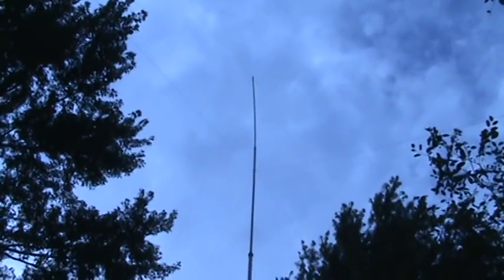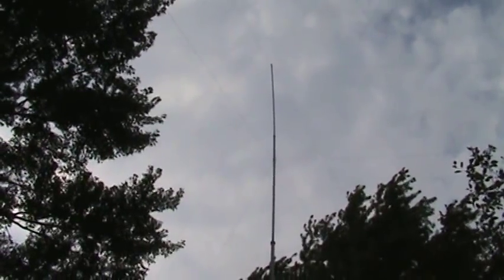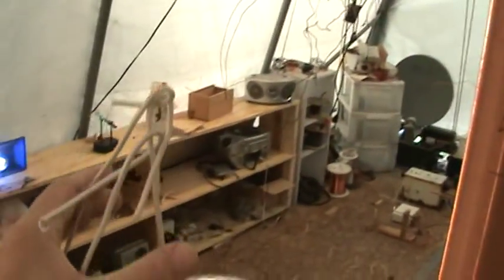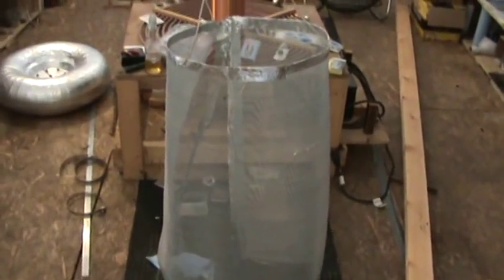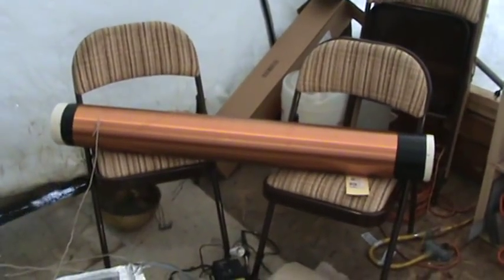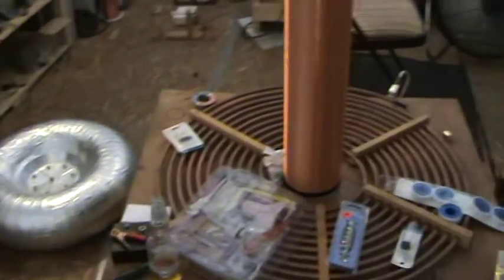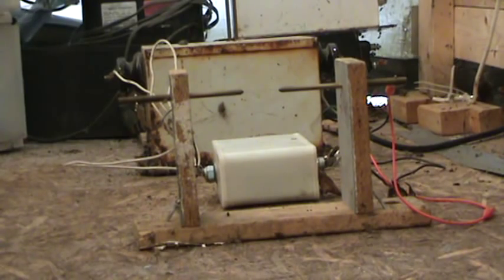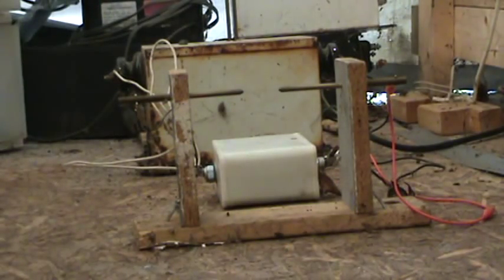FREE ENERGY FROM AIR CIRCUIT PART 11/24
We see a screen Paul tried to use.  He shows us large coils and 16 foot long boards he may use.
Paul show us a HV Spark Gap.